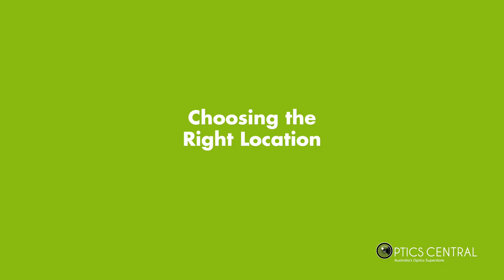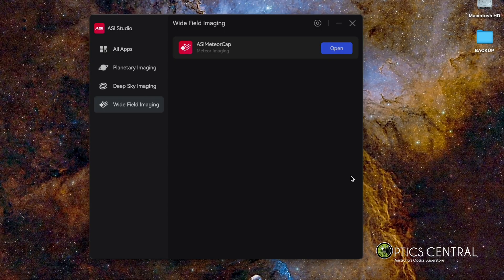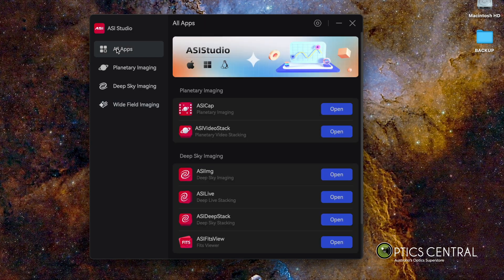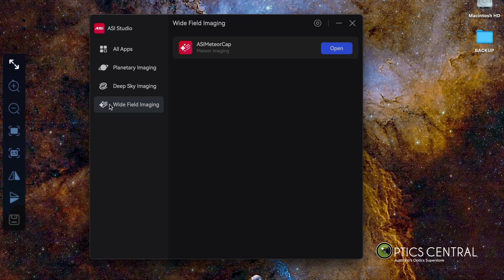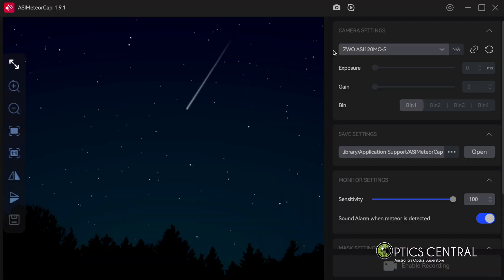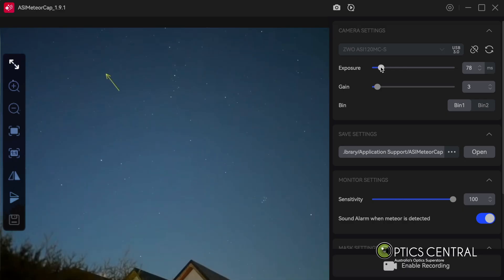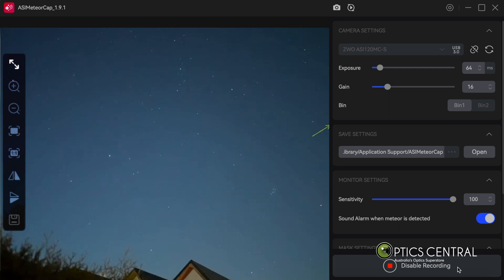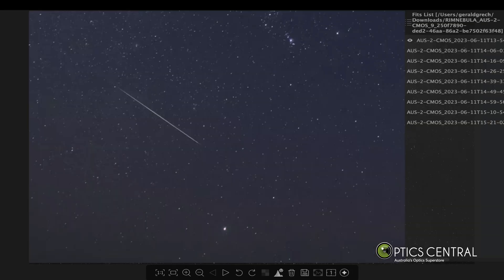Imaging a Meteorite Shower using a ZWO Camera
In this video, we will delve into the essential steps and equipment needed to successfully capture a captivating Meteorite Shower using a ZWO planetary camera. Our primary focus will be on utilising the ASIStudio software, which presents itself as an excellent choice for obtaining high-quality images during a predicted Meteorite Shower event.

Throughout the video, we will provide a detailed explanation of the various requirements involved in the process, ensuring that you have a clear understanding of the necessary preparations to make this endeavour a resounding success. By the end of the presentation, you will be well informed on the techniques and tools required to capture the awe-inspiring beauty of a Meteorite Shower using a ZWO planetary camera and the ASIStudio software, making it a truly enriching and rewarding experience.

Timecodes:
0:00 Intro
0:21 Optics Central Intro
0:54 Overview
1:13 Setting up the camera
1:40 Connecting the camera
2:09 Using the camera
2:42 Choosing the right location
2:56 Using the ZWO ASI Studio
5:13 Outro

197.Epic by MFCC
Epic Trailer Music